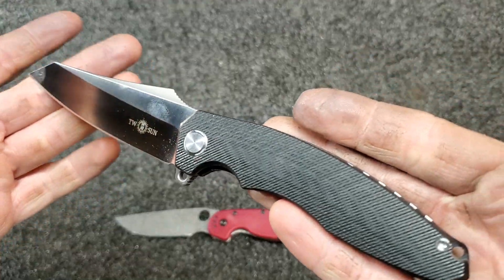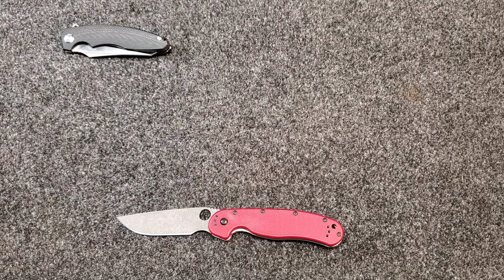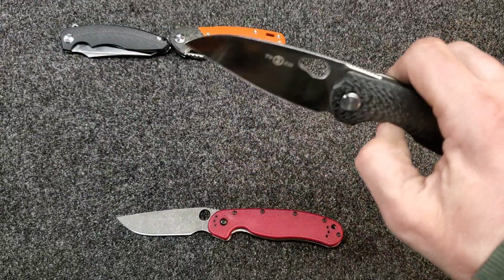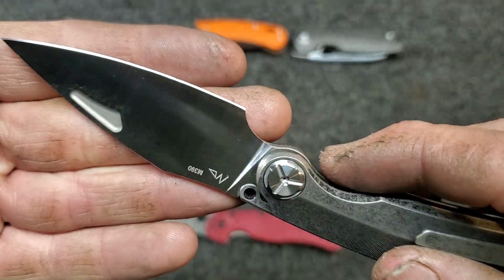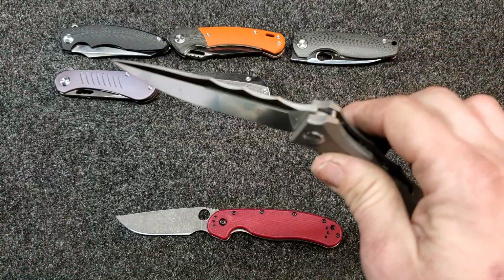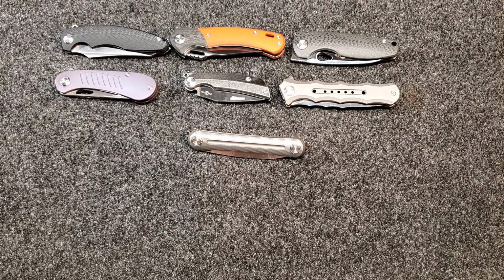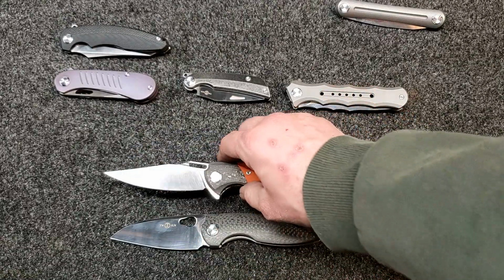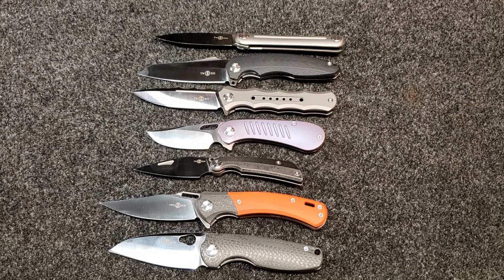Twosun knives discussion!!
Check out u amazing twosun knives that my buddy Justin from OCD4EDC sent me to check out!!

Thanks for the opportunity Justin! Had a blast with these knives!!!